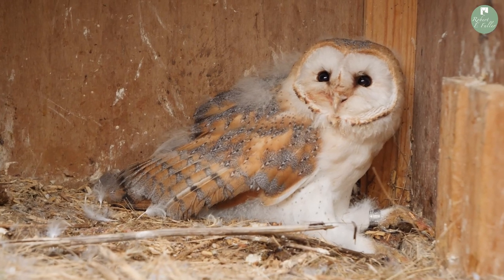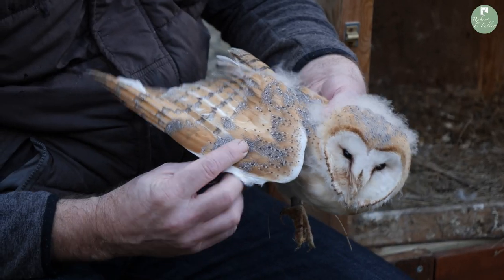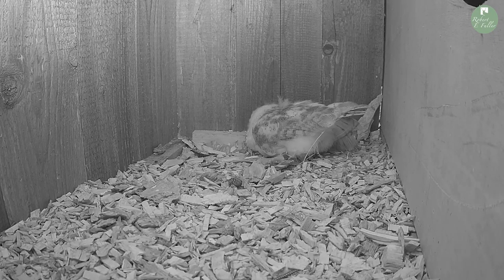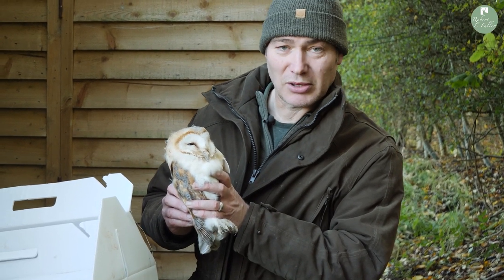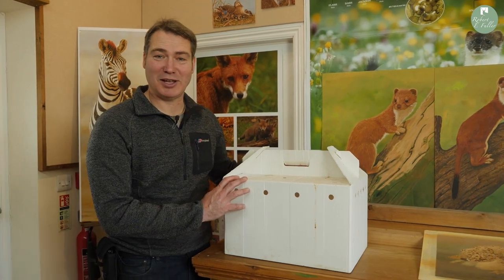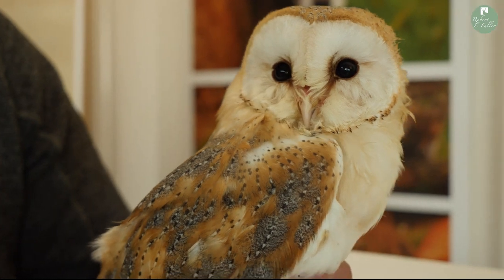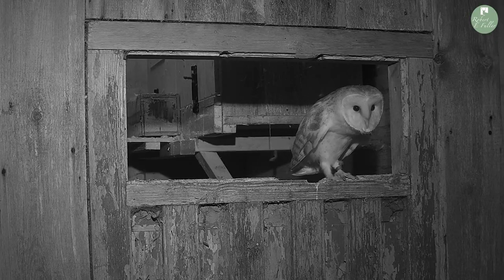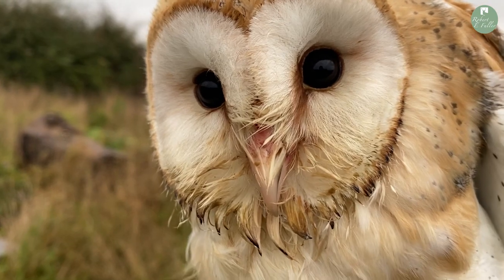Saving a Barn Owl Chick Called Drax | Rescued & Returned to the Wild | Robert E Fuller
This is the story of Drax, a nine-week old barn owl chick who fell from her nest and is now battling to survive a severe respiratory condition.

A beautiful barn owl

Drax is a beauty. She has very dark markings for a barn owl chick and the flecks under her wings, which signify that she is a female, really sparkle. She was named Drax after a power station close to where she was found.

Drax had fallen from her nest

This stunningly beautiful barn owl chick was found lying on the ground, having fallen from derelict buildings. The buildings were boarded up and it was not possible to put her back in the nest.

And needed to be rescued

If barn owls have more than one chick to feed and one falls they will not feed the chick on the ground and so it was important to try to help Drax. She would not have survived the winter without support.

Drax was very weak

She was very underweight when she arrived. Barn owls are not heavy birds by any means but she was very thin. I placed her into a nest box built onto a tower and known as 'the barn owl tower' and fed her regularly. But although she was eating well, she continued to lose weight.

Drax needs treatment

After just two days, I noticed she wasn't getting any better. She had discharge around her mouth and nostrils and seemed to be having trouble breathing. I took her out of the nest, cleared her nostrils very carefully with a swab, and then took her to Ryedale Rehabilitation where she was put on a course of antibiotics.

Drax returns for her release

Drax returned two weeks later looking much better. She had been given two courses of antibiotics and was now a healthy weight.

Drax flies free

That very night, Drax hopped out of her nest box and made her way into the wild. It was exciting to see her fly free over my garden.

But the cameras reveal a problem

However just days later I noticed she seemed fatigued. I kept a close eye on her via my cameras and after watching her landing very unsteadily on the feeding post, I decided to intervene.

Drax goes back to Ryedale Rehabilitation

Drax was now living as a wild barn owl in my garden and so this wasn't easy to do. Luckily I spotted her fly into my log shed and I rushed in and caught her.

Third time lucky

Drax has gone back to Ryedale Rehabilitation for further intensive care and I am hoping she will be back soon to be released into the wild. This time for good!